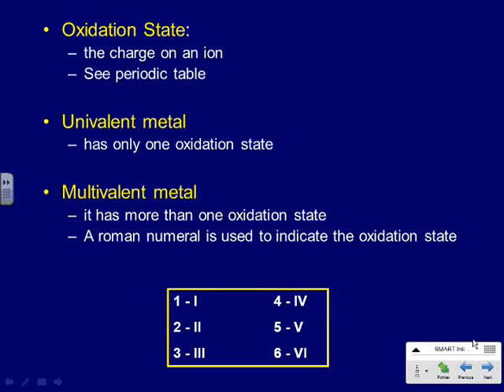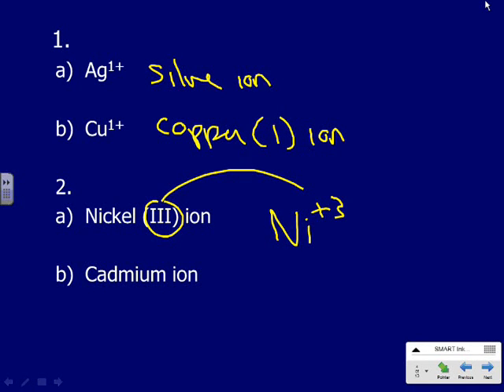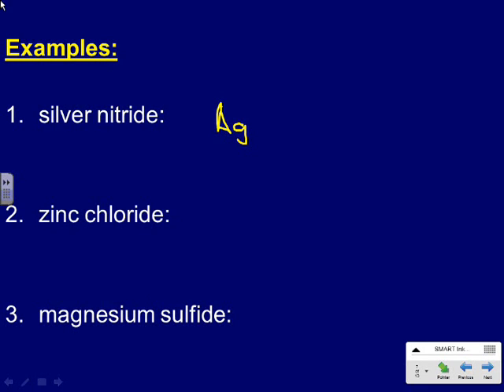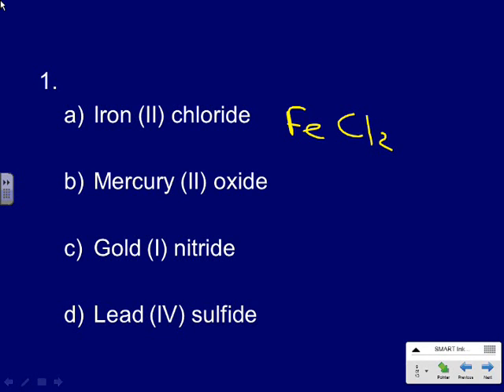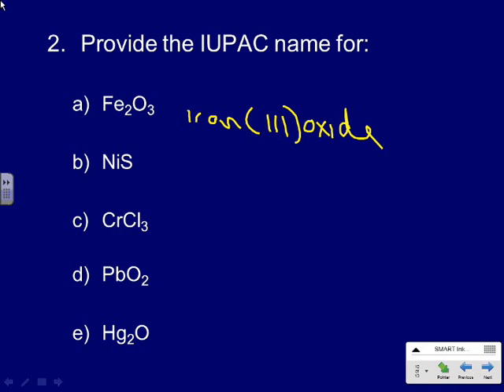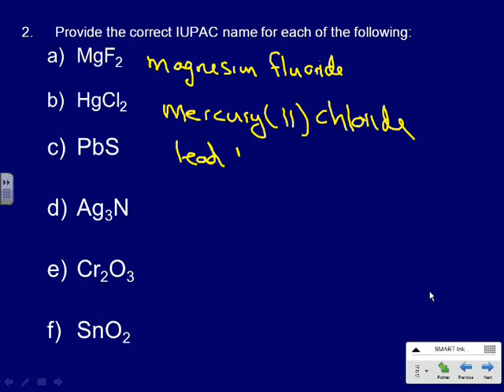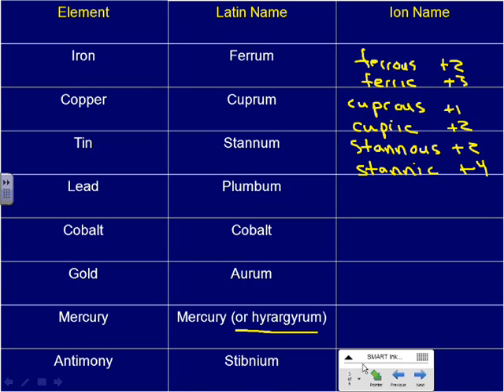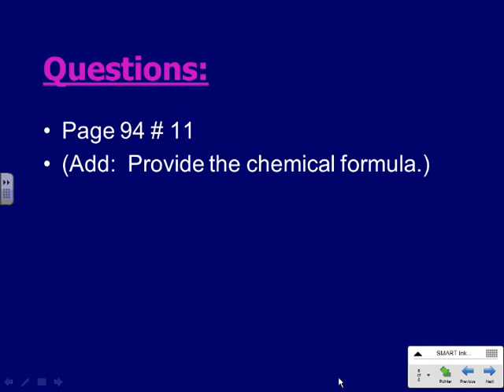SCH3U U1 P2 2.0 Naming and Formula of Binary Ionic compounds IUPAC and Classical